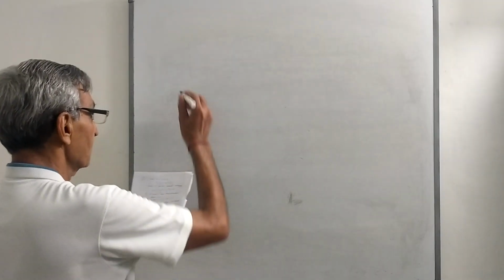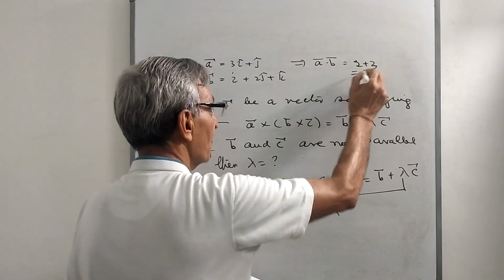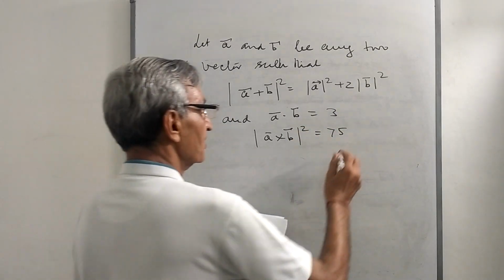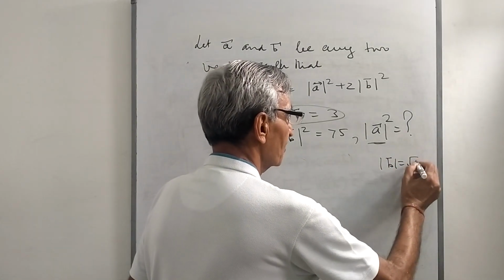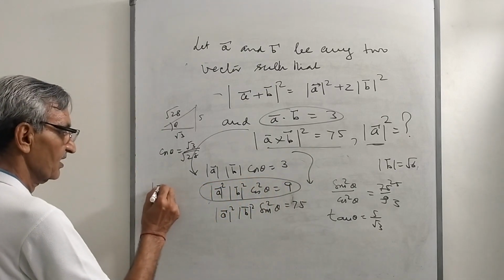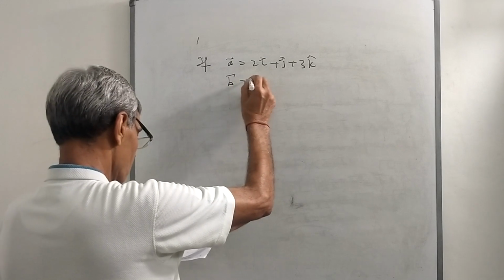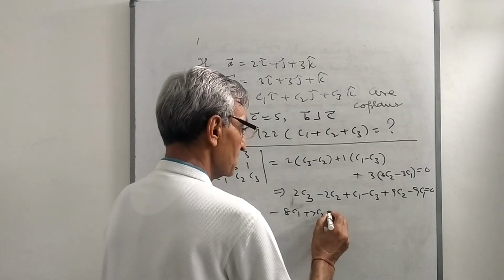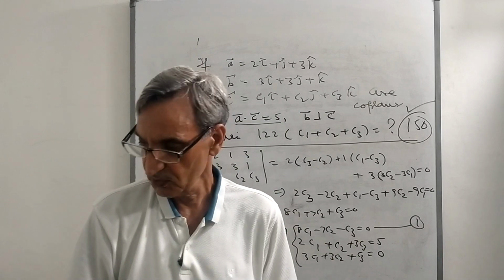Vector simplified IIT Main